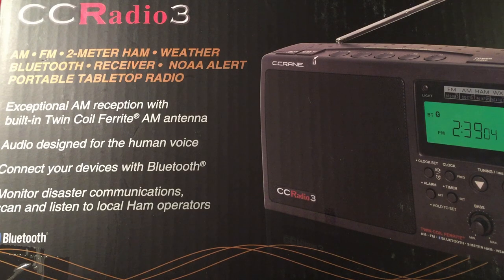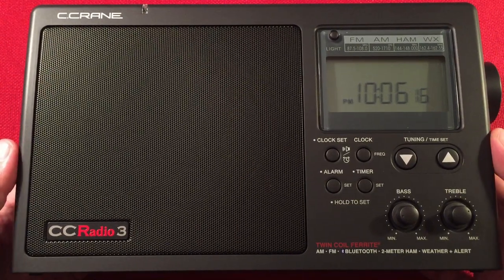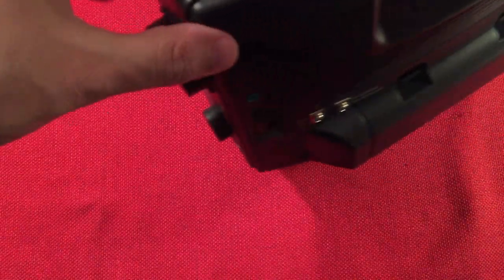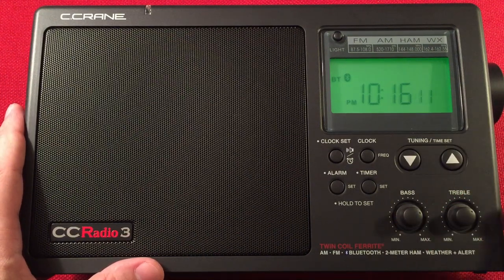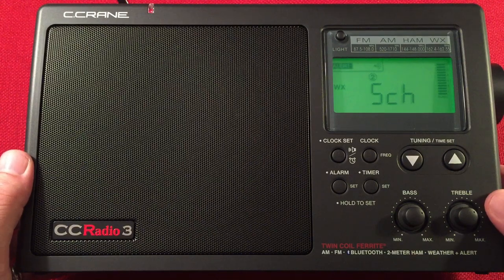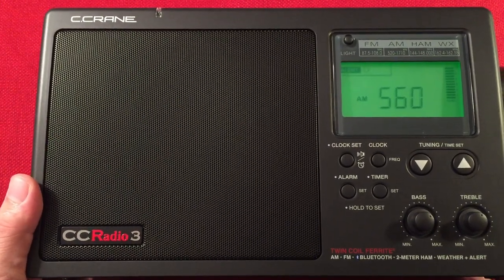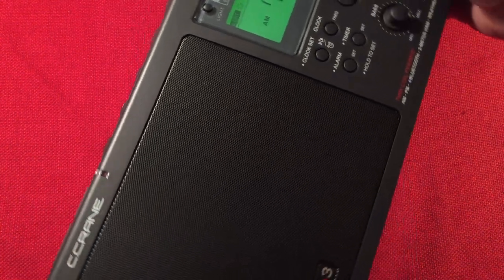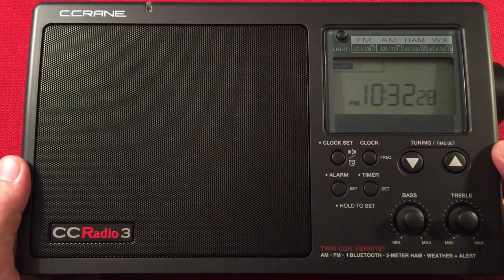C.Crane CC Radio 3 AM FM WX 2m HAM BT Radio Review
The new C.Crane CC Radio 3 is the Boss!  A flagship portable with AM, FM, Weather Alert, Two Meter HAM band, and Bluetooth keeps this radio dominating the competition.  Expect a great user experience along with amazing reception across all the bands.

▶ The C.Crane CC Radio 3 at Amazon
▶ The C.Crane CC Radio 2E at Amazon

Features I like about this radio:
AM Reception is excellent with it's auto tuned Twin Coil Ferrite.
FM Reception is excellent.
Weather band reception is stellar.
Three Weather Alert Modes.
Able to listen to other bands while Weather Alert is Active.
Two Meter HAM band works very well.
Squelch settings for the Two Meter Band.
Active Scanning of the Five Presets while on the Two Meter Band.
Speaker Audio is very smooth.
Bass/Treble controls do a wonderful job sculpting the audio.
Bluetooth function is seamless.
Clear LCD display.
Clock.
Timer.
Alarm by Radio or Buzzer.
Three Levels of Brightness for the LCD display light.
Fine tuning on the Large Tuning wheel.
Frequency can be set to display all the time :)
Antenna retracts flush to the cabinet.
Antenna has an elbow on the end to allow a wide range of motion.
Sleep Function.
Timer Switch for Recorders that support this feature.
Line Out.
Headphone jack quality is great with no hiss.  Bass Heavy.
External AM antenna connections.
D Cell operation.
Included AC cord, no power brick.

Features that could be added or improved on:
Add a Page button so the radio can have more presets.
Include the carrying satchel so this radio can be made even more portable.
Include CC Buds Headphones.

Overall, a premium radio with a premium price tag.  Is the CC Radio 3 worth it?  Yes it is.  A portable radio that provides the owner with exceptional performance, audio quality and piece of mind with it's weather alert and 2m HAM bands.  Kudos to C.Crane for producing such a fine instrument.

Arnold Alt
Peter Atkinson
floredon
Gary B
Chuck E
Loretta J
Mac R
Rita B